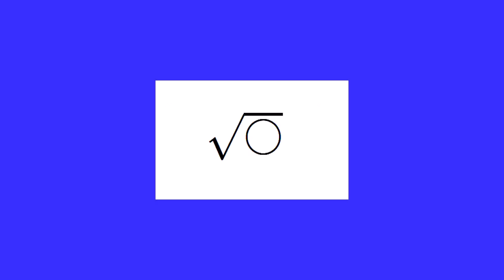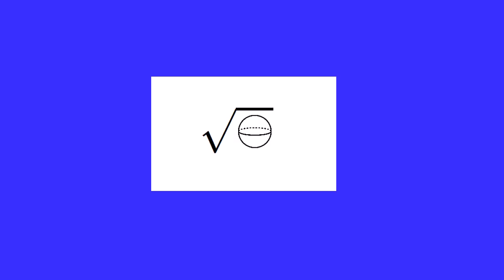Quantum problems solved - with De Broglie, Einstein, Schrödinger, Dirac and Bohm - 4: Dirac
The third step towards a solution of the interpretation problems of quantum mechanics is an analysis of the origins and derivation of the Dirac equation. This is based on the Klein-Gordon equation, which in turn is based on De Broglie's relativistic oscillation and wavelength relation. Dirac's concepts of spin and the exclusion principle are crucial to the solution of the interpretation problems.

All this using simple, common sense, and intuitive thinking, and basic illustrations.